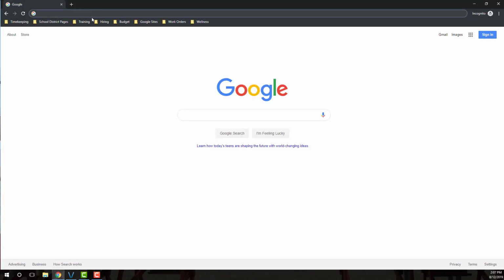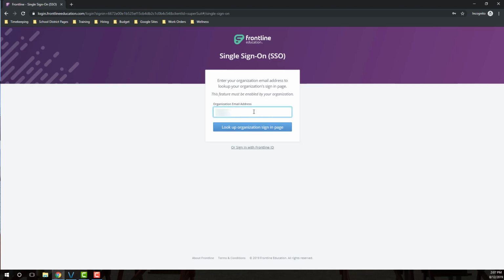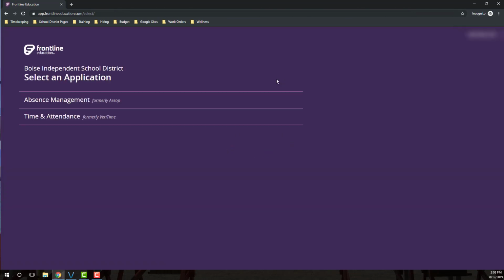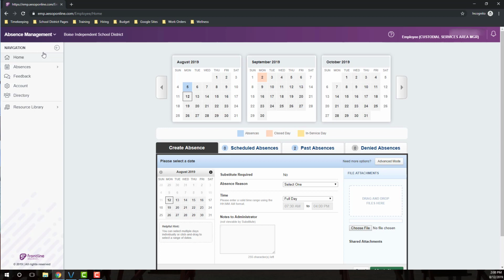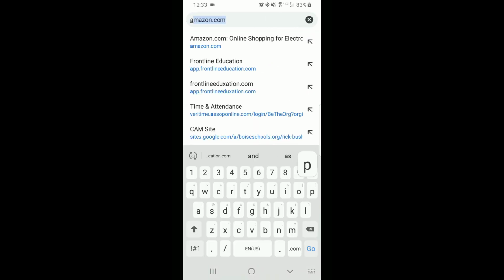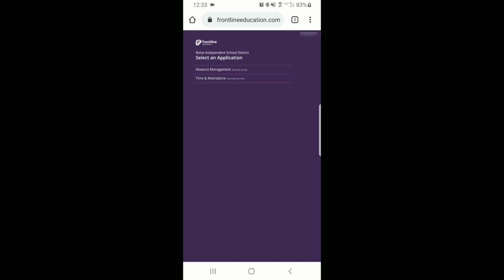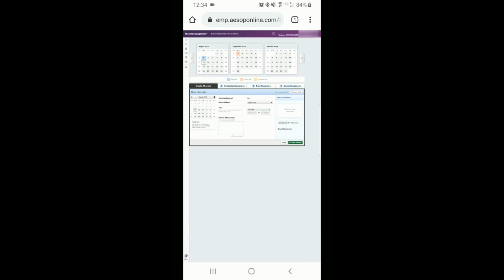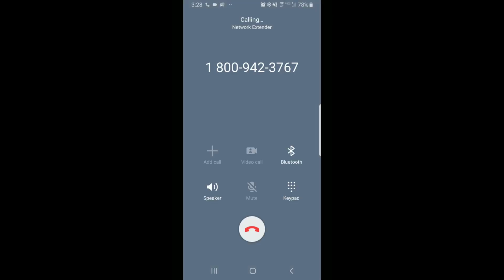Logging in to Absence Management for Boise School District Employees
This video will show you how to log in to the Frontline Education products Absence Management and Time & Attendance for employees of the Boise School District. This video addresses login process changes made in July 2019. Following the instructions in this video should allow you to log in on computers, tablets, and smartphones in any web browser.